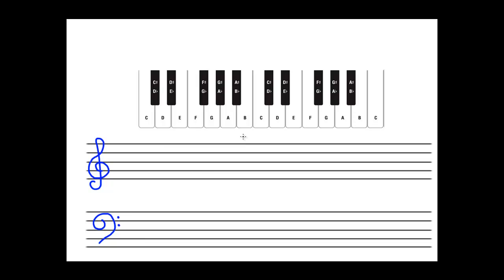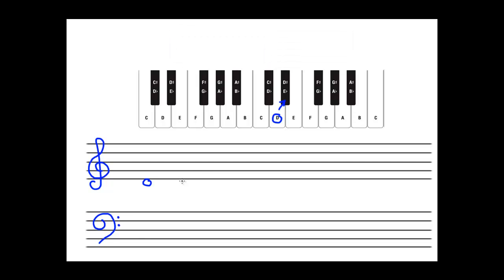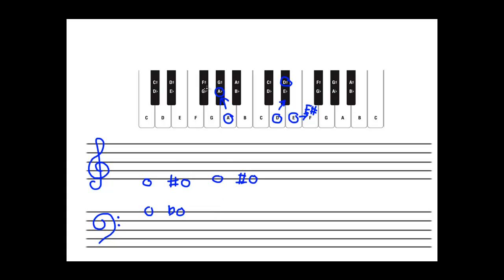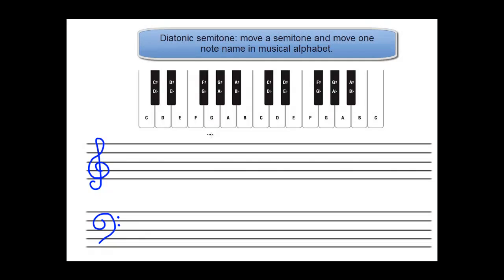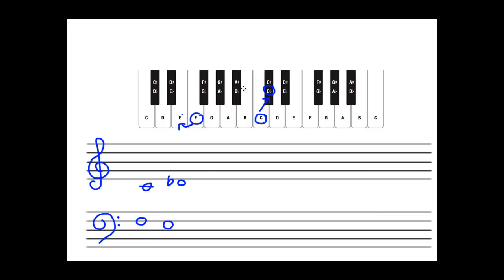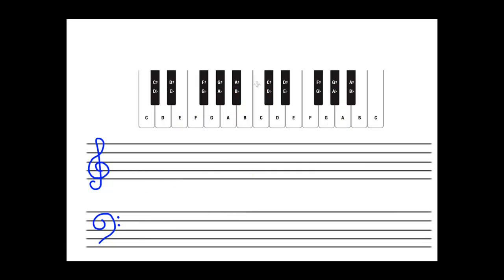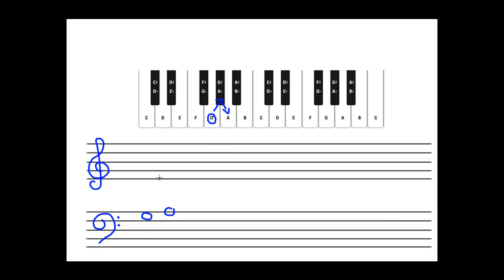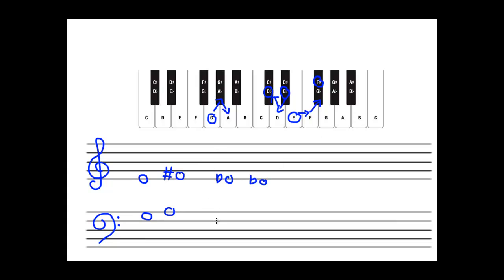Tones and Semitones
Tone Semitone Music Theory Lesson